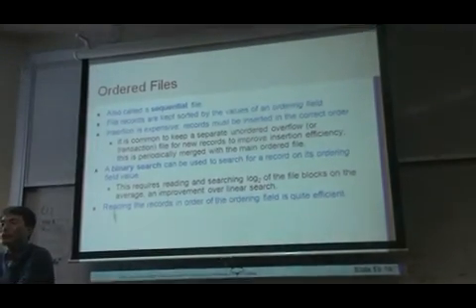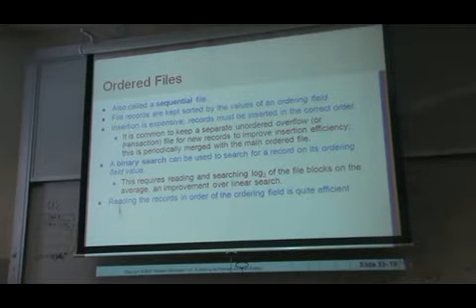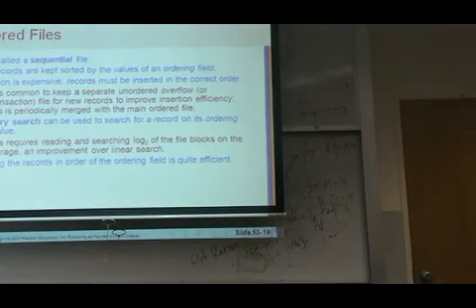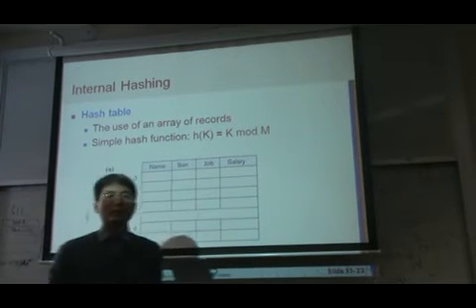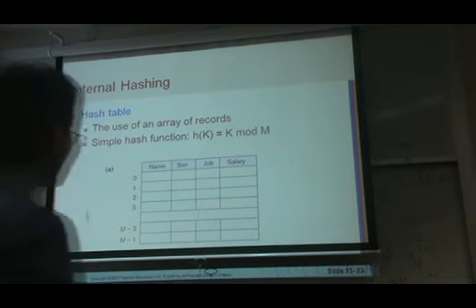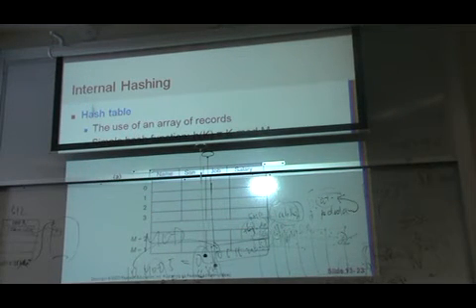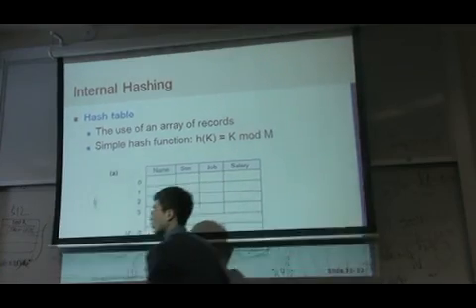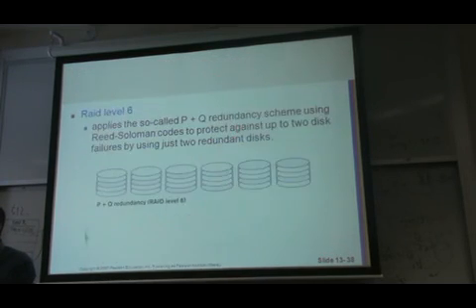CH17 (Part2) : Disk Storage, Basic File Structures, and Hashing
CPSC551 Advanced DB Design
Prof.Jeongkyu Lee
University Of Bridgeport
Spring 2013